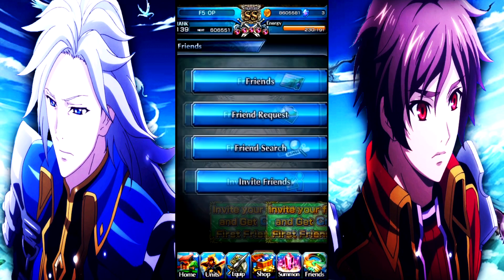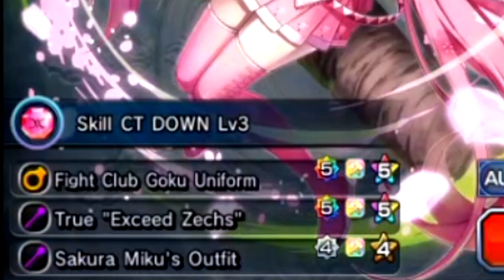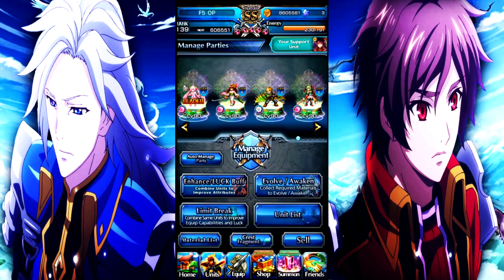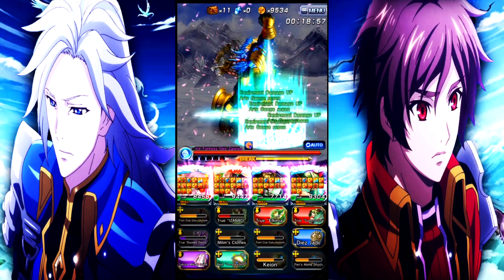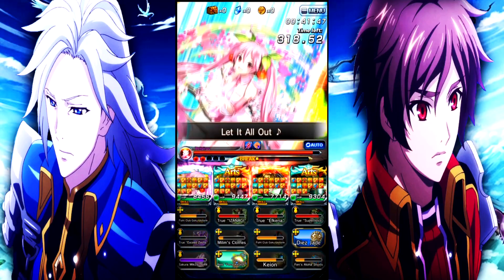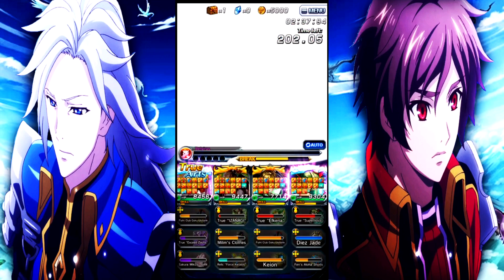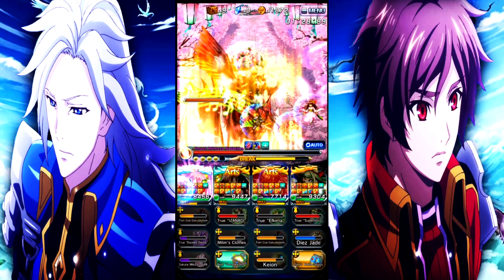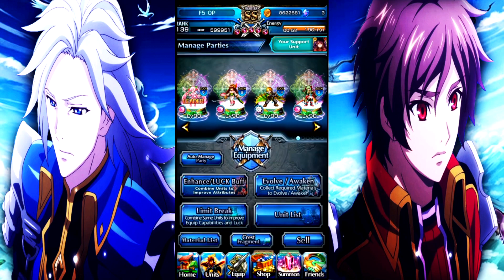Only 3% of GS players will relate to this showcase...Grand Summoners Sakura Miku showcase